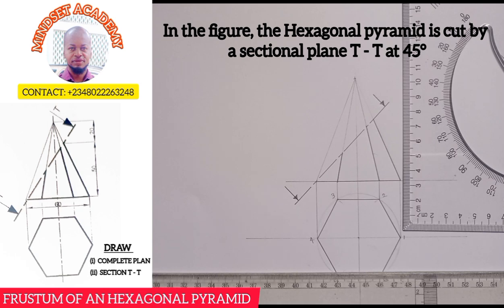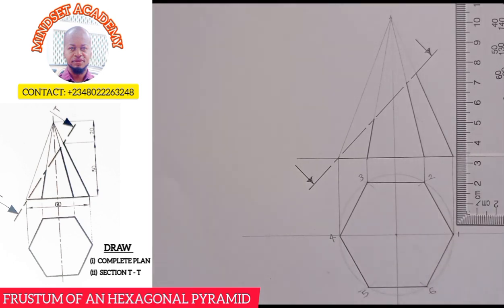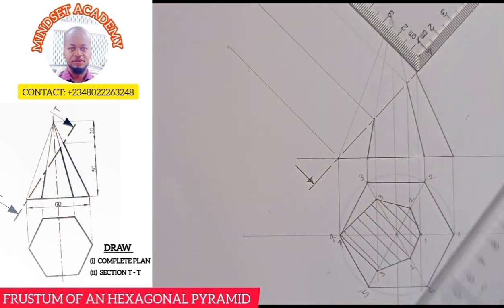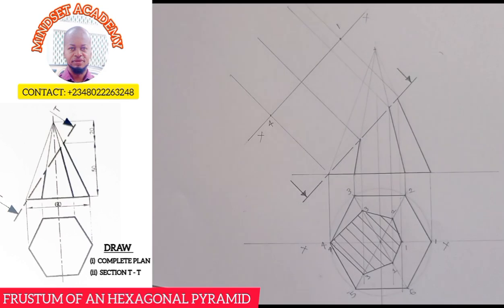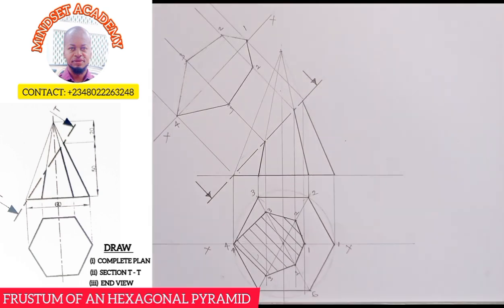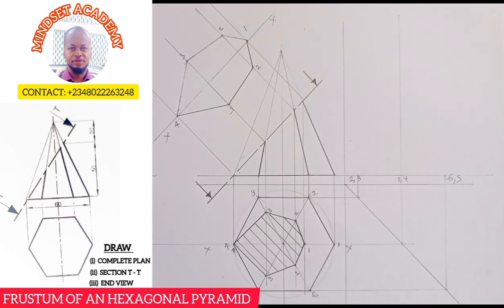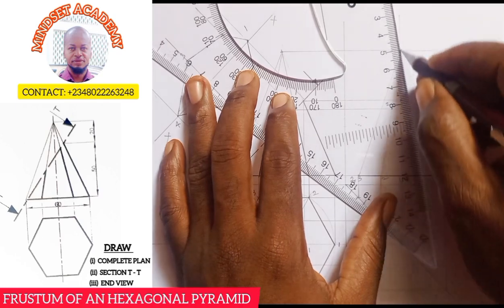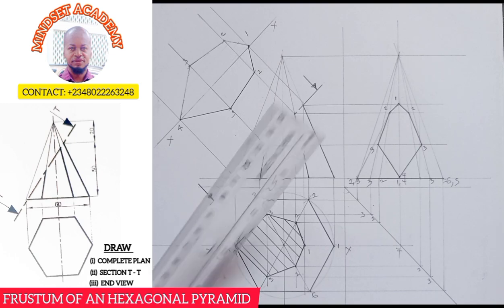Truncated Frustum of a Pyramid Made Super Easy! Section view, end view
Struggling with frustums in geometry? You’re not alone! In this video, we break down the **truncated frustum of a pyramid in the simplest way possible — using visuals, formulas, and step-by-step explanations.

🎓 Perfect for students preparing for WAEC, NECO, GCSE, or any geometry exam.

🔹 Learn what a frustum is 🔹 How to find the volume and surface area 🔹 Solve real exam-style questions